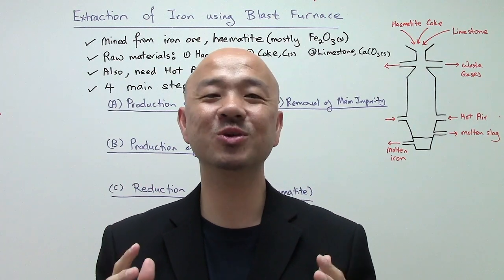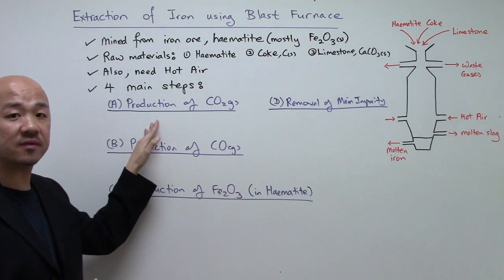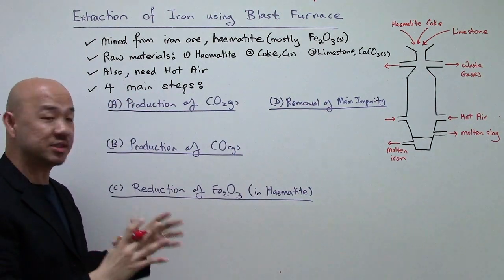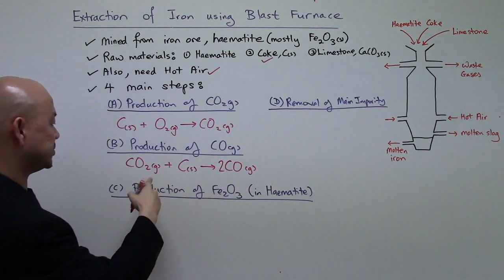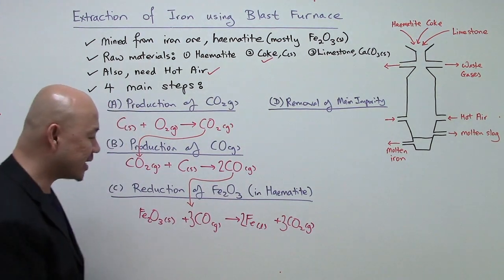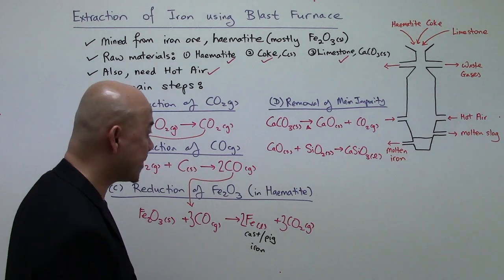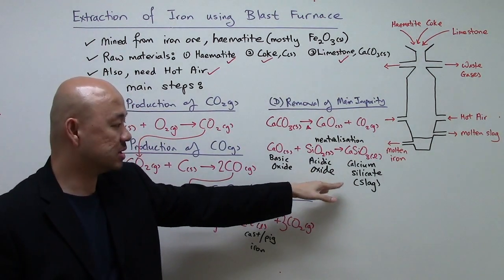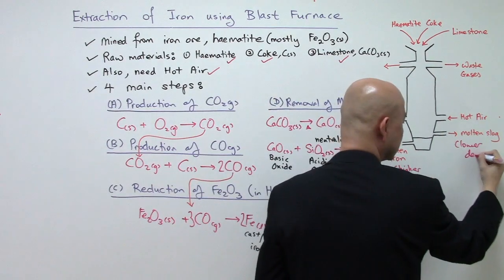O Level Pure Chemistry. IP Chemistry: Extraction of Iron using Blast Furnace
In this video, you will learn:

#1: Extraction of iron using blast furnace

I hope you find the content easy for your understanding and that this video will be part of your Chemistry Notes to master the topic on Metals.